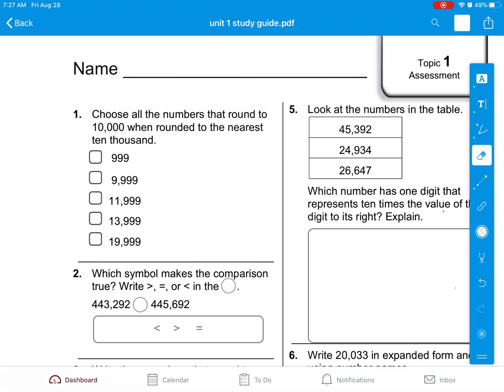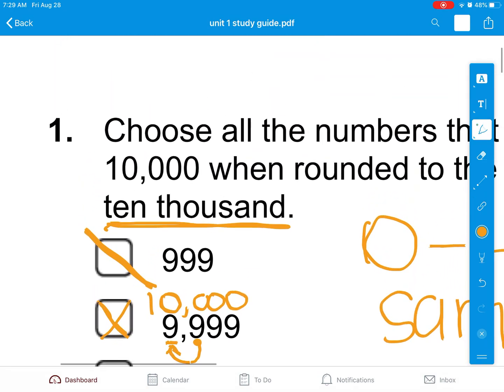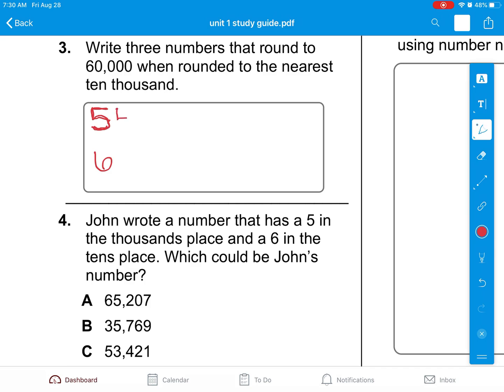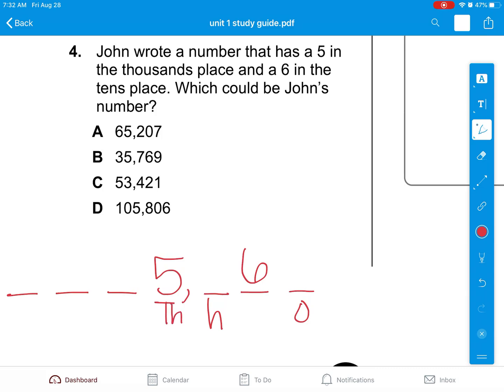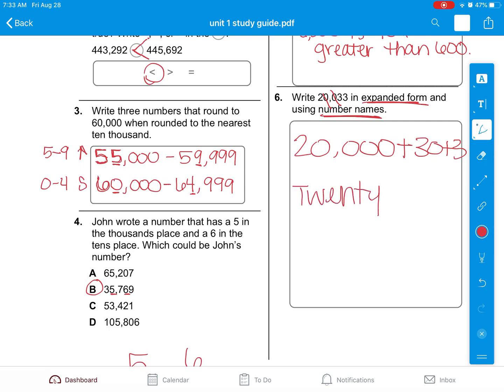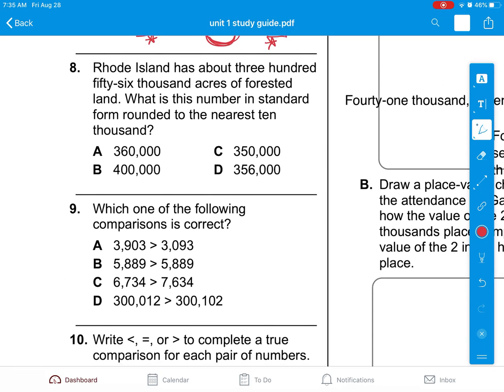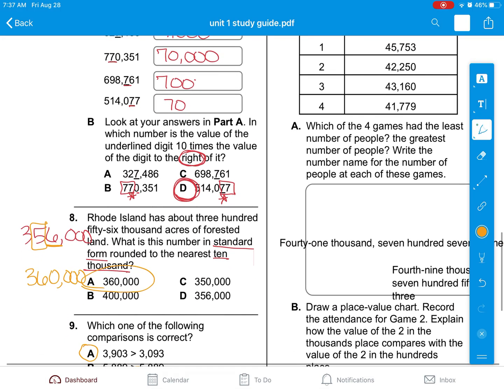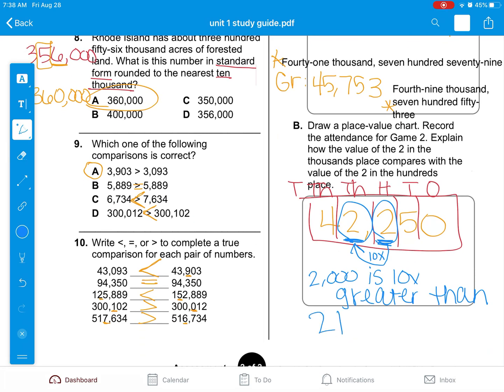Unit 1 Study Guide Review